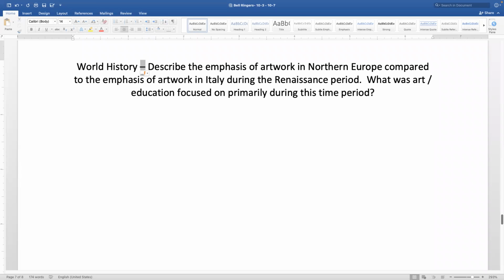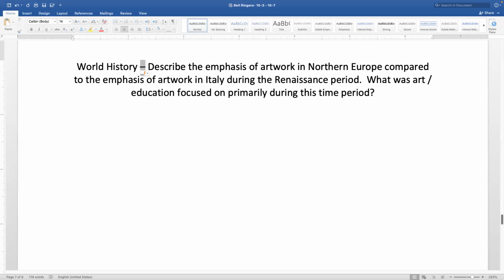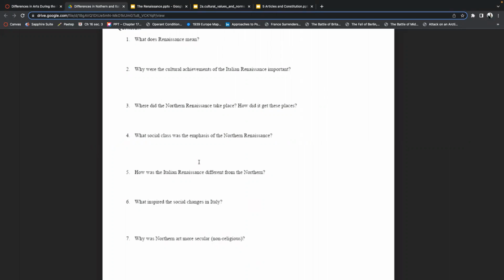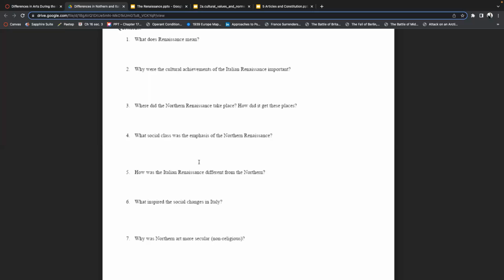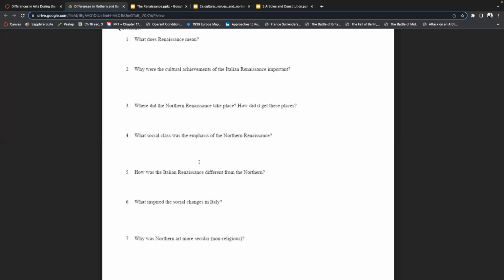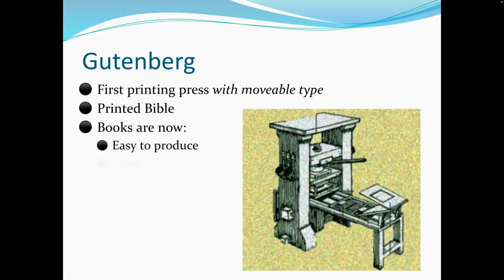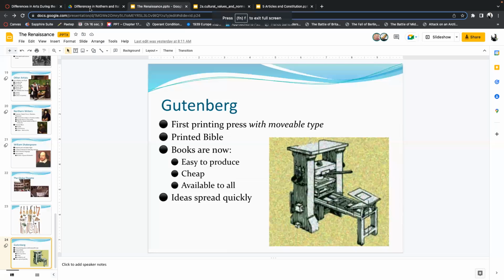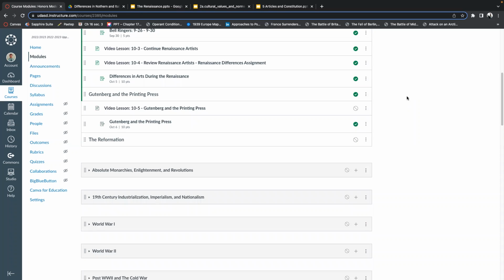Review Renaissance in Europe Assignment - Gutenberg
Review differences of the Renaissance in Europe assignment - Gutenberg and the Printing Press.